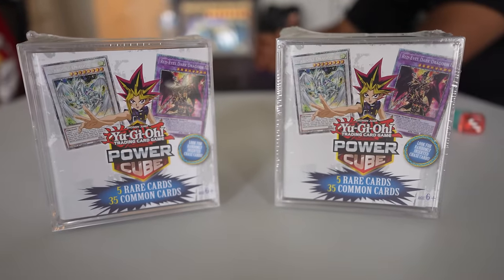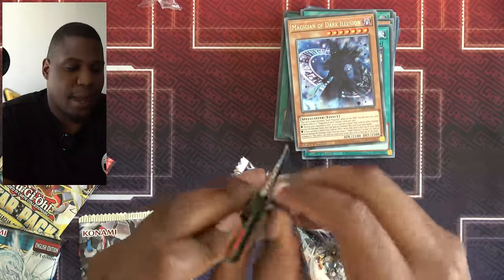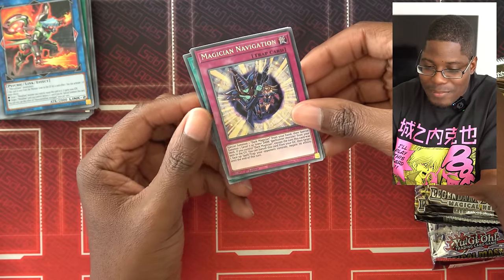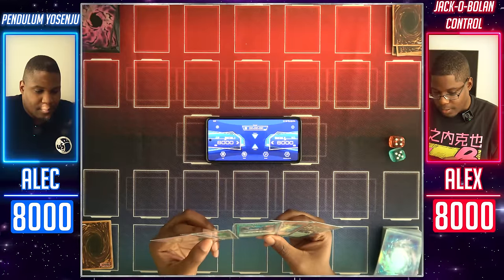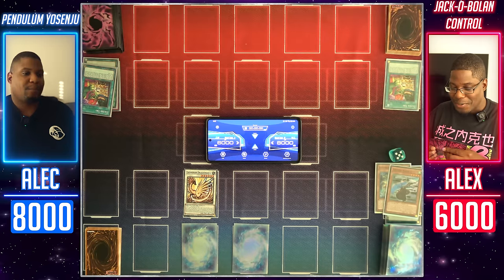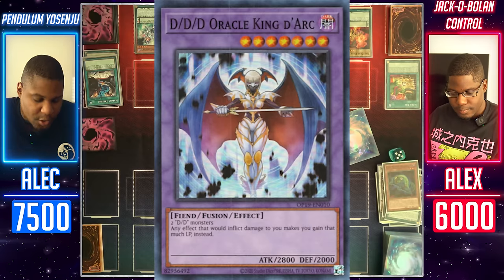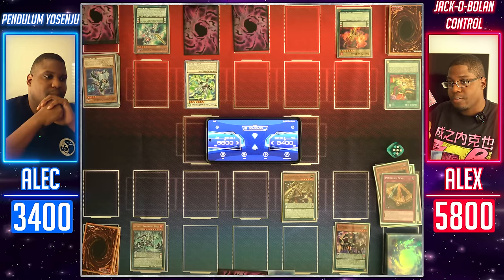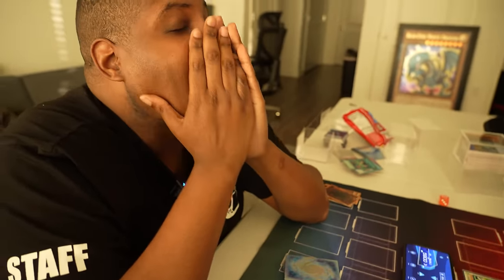Actual SYNCHRO SUMMONS?! The $20 Yu-Gi-Oh Mystery Duel!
Alec and Alex continue their Yu-Gi-Oh Mystery Duels with more Power Cubes from Walmart! This time, they can actually pull off combos, too! So which duelist will pull ahead in this mystery progression series now?